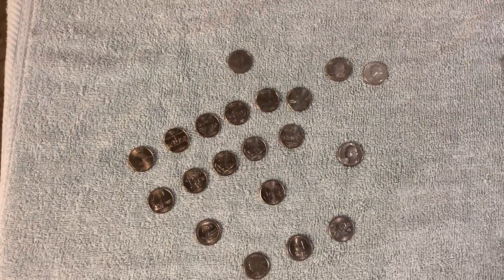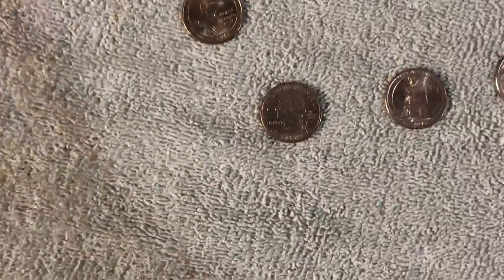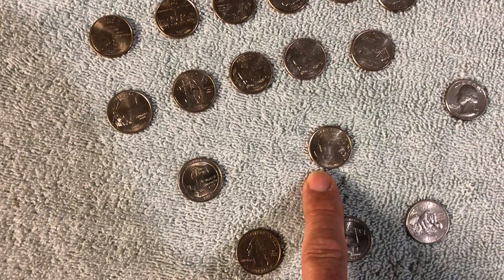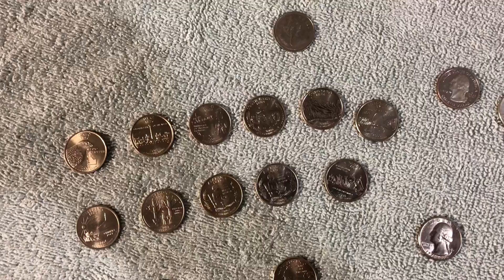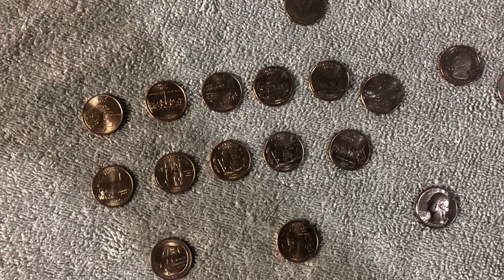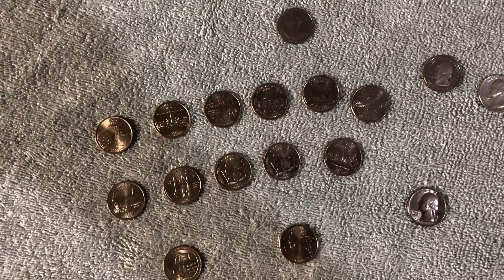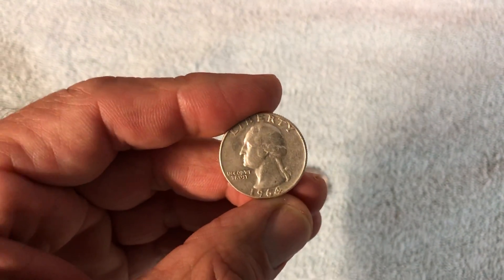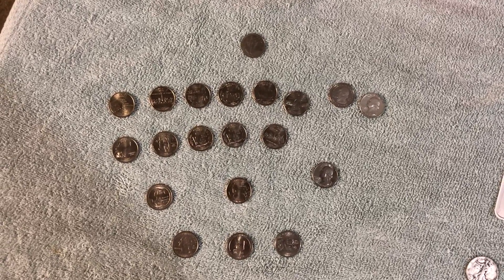Quarter time!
Searching quarter boxes, wish we had new ones, but looking at circulated quarters can be rewarding. Keep searching, thanks